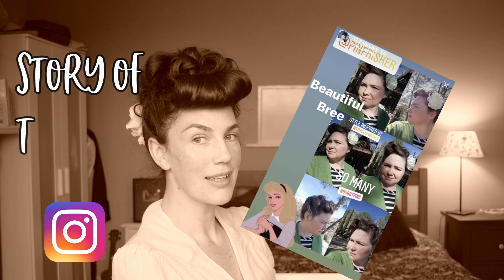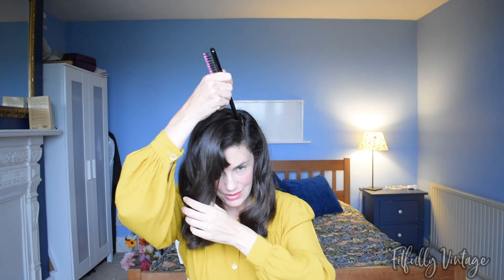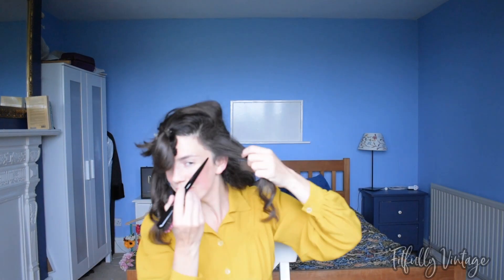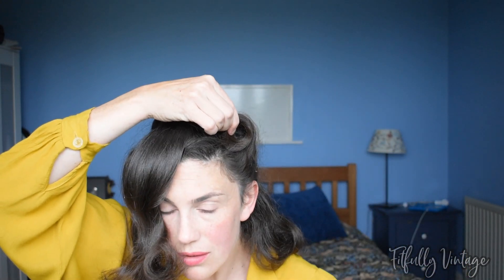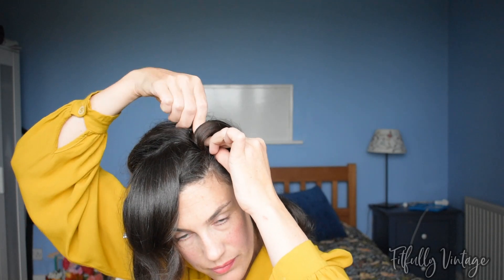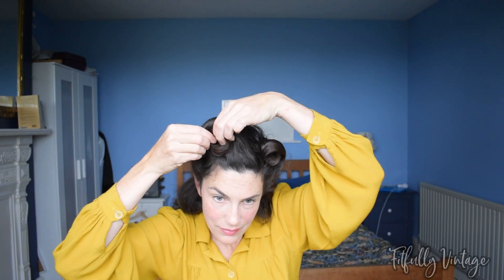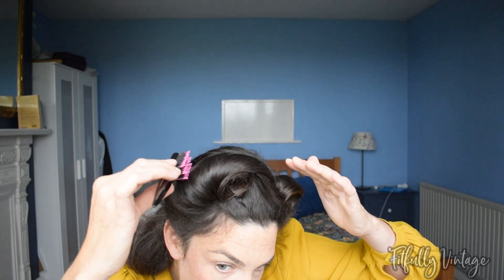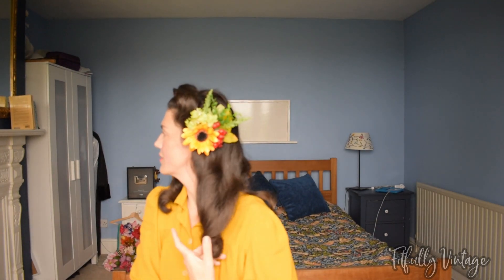HOW TO do a classic PINUP hairstyle || Fitfully Vintage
Watch here to see how you can create this classic pinup hairstyle. This hairdo will work best on precurled hair but looks equally lovely on striaght hair - you might just find it a little trickier to roll the victory rolls.
On the subject of Victory rolls - why don't you check out my tutorial showing you six different way to roll.

Here's the cheat sheet I told you about. I'll be sending it out to you on Friday

I absolutely love it when you girls show me re-creations of a tutorial you have followed. You can share to my e-mail at

Hair isn't the most important thing in the world but, sometimes knowing you have a super cool 'do' can make you smile and that can only be a good thing right?

Welcome to Vintagious, here, in my own litttle corner of Youtube  I will show you how to create beautiful hairstyles from all eras. Sure, my main focus is on simple vintage hairstyling but I also love easy modern styles.

I don't have a favourite era, it changes all the time. One day it'll be Edwardian hairstyles that I'm all over, the next, pinup girl hair, the next I'll be all about Greek Goddesses and their crazy Barnets! I just love it all!

I do hope that you enjoy my videos and that you can learn something from them, even just a tiny bit - and even if you learn nothing I hope that they make you smile.